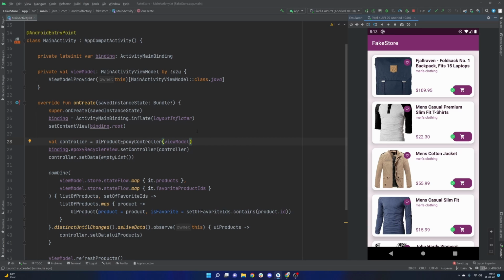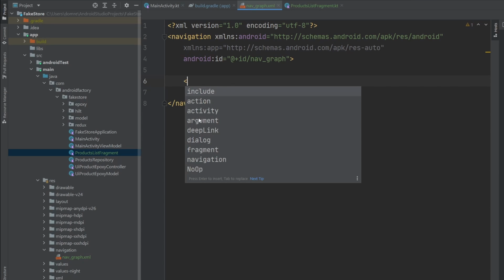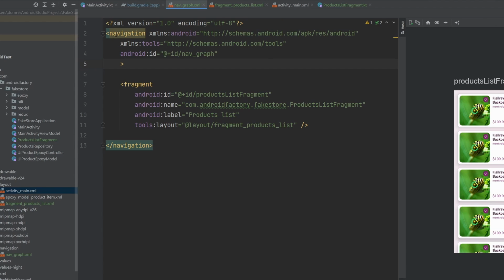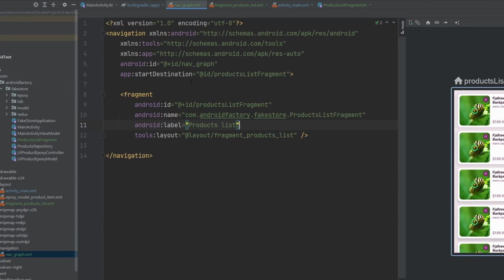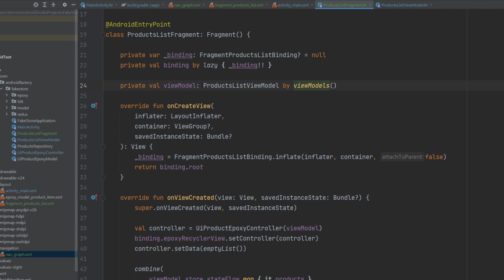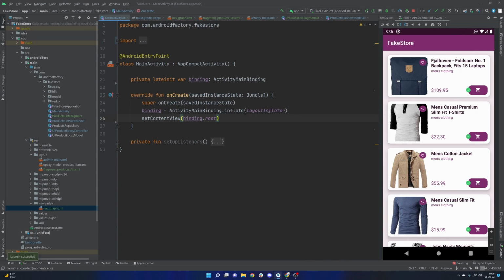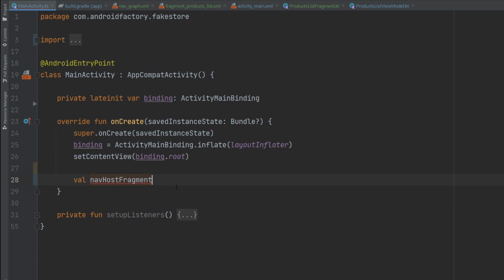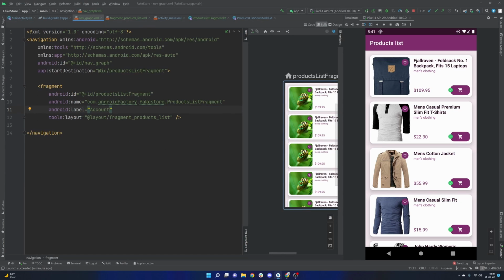Migrate from Activities to Fragments w/ Jetpack Navigation | Android 2022 | Kotlin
THANK YOU SO MUCH FOR 2k! :sob:

Hey there - thanks for stopping by! This video demonstrates how to convert from an Activity-based application to a single Activity with Fragments via Jetpack Navigation Components! Stick around until the end of the video for some "extra credit" ;)